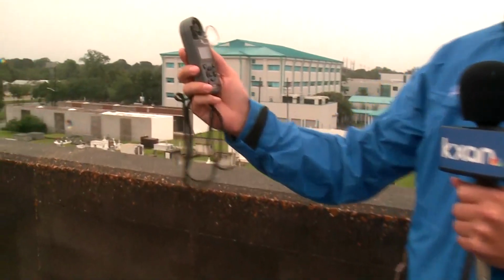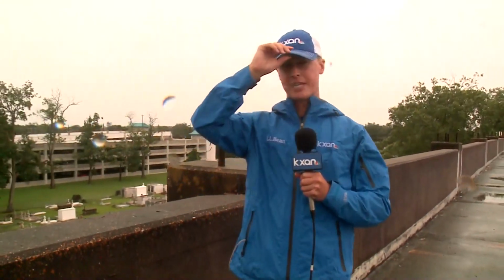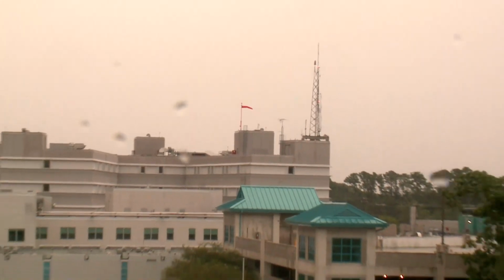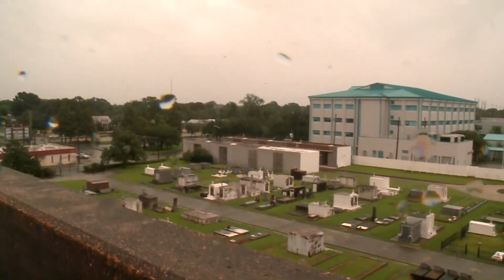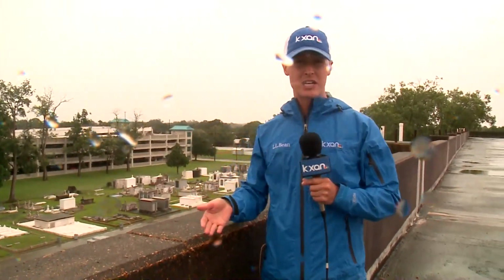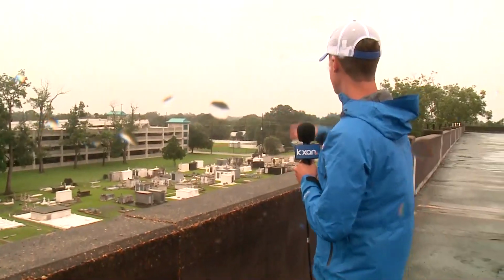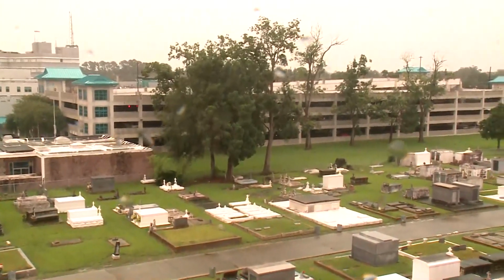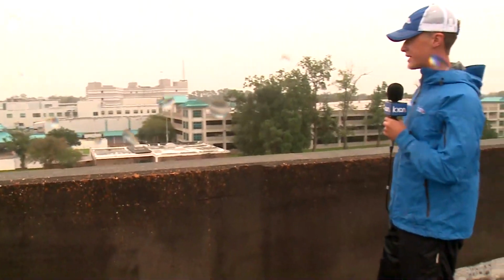Tracking Ida: Category 4 hurricane zeroes in on Louisiana coast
David Yeomans reports live from Houma, Louisiana, as cities along the coast brace for Hurricane Ida, expected to be the strongest hurricane to ever hit the state.